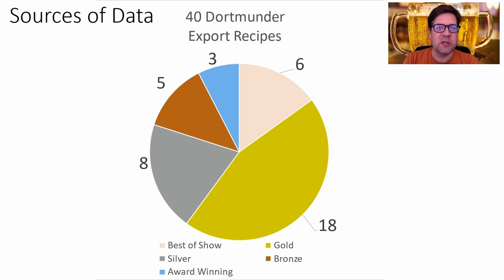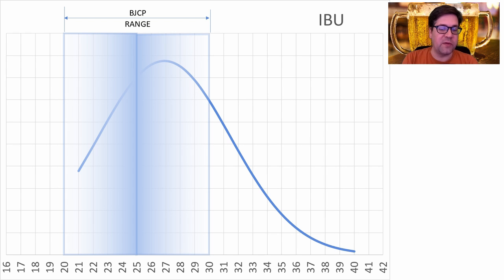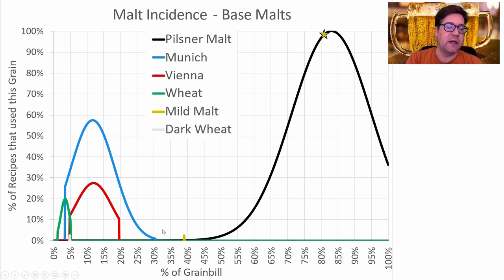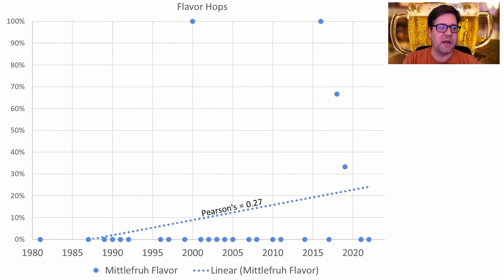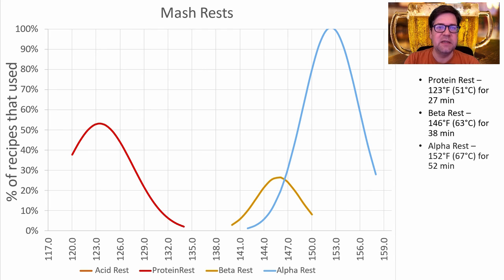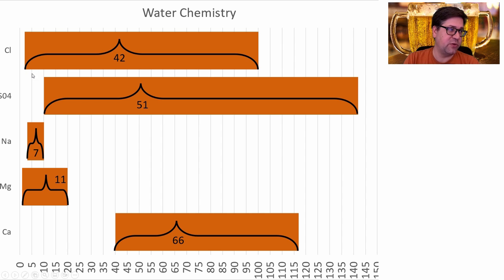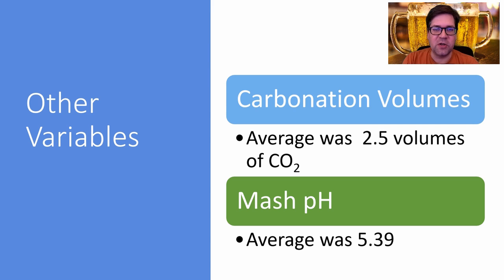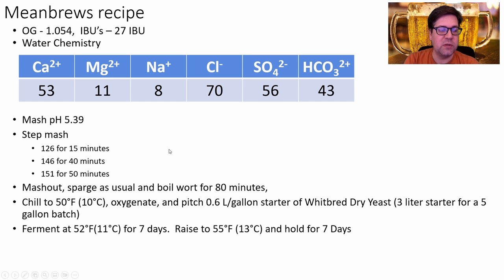Award Winning German Helles Exportbier All-Grain Recipe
Buy this All-Grain recipe kit right now from Bacchus and Barleycorn. Multiple options from all included to just grains.

Learn how to brew your best German Helles Export / Dortmunder Lager! I've collected data from 40Award Winning recipes and analyzed them for you to develop your best homebrew.